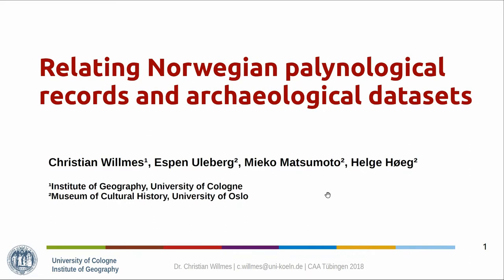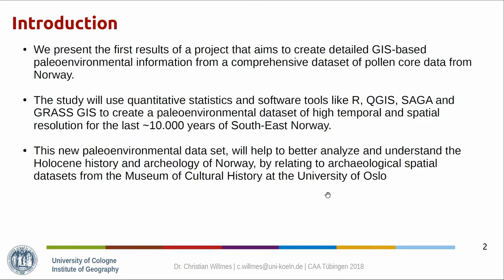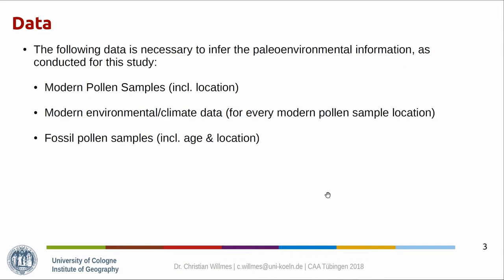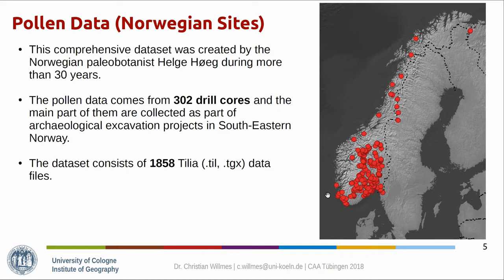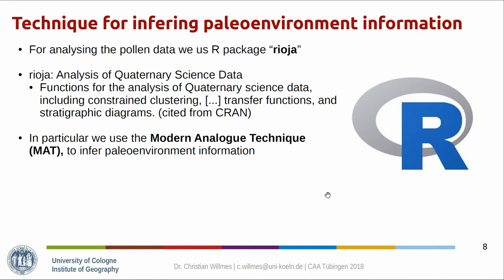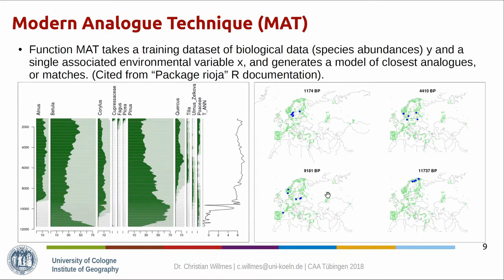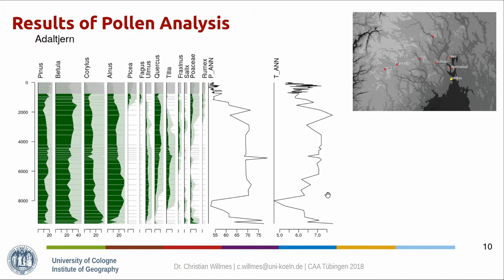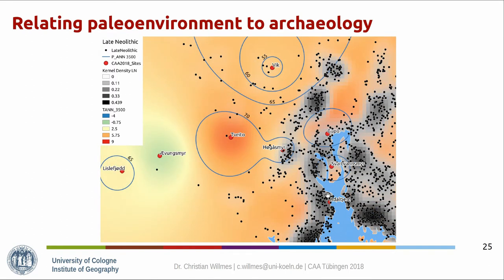Relating Norwegian palynological records and archaeological datasets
In this contribution we present the first results of a project that aims to create detailed GIS-based paleoenvironmental information from a comprehensive dataset of pollen core data from Norway. This comprehensive dataset is created by the Norwegian paleobotanist Helge Høeg during more than 30 years. The pollen data comes from more than 300 drill cores and the main part of them are collected as part of archaeological excavation projects in South-Eastern Norway. Until now this data was published mostly in textual form as tables or as figures (pollen diagrams). The digital pollen count data itself has never been published and has therefore not been available for quantitative analysis before. The study will use quantitative statistics and software tools like R and GIS to create a comprehensive paleoenvironmental dataset of high temporal and spatial resolution for the last ~10.000 years of South-East Norway. This new paleoenvironmental data set of high temporal and spatial resolution, will help to better analyze and understand the Holocene history and archeology of Norway, by relating to archaeological spatial datasets from the Museum of Cultural History at the University of Oslo. This pilot study has a large potential for more advanced paleoenvironmental studies in Norway and neighbouring countries (especially for the Stone Age), and also for technical/theoretical refinement of GIS applications to archaeological metadata.

(Christian Willmes, Espen Uleberg, Mieko Matsumoto, Helge Høeg)